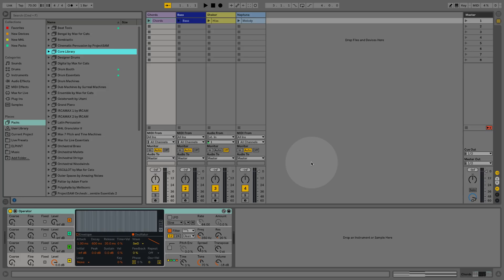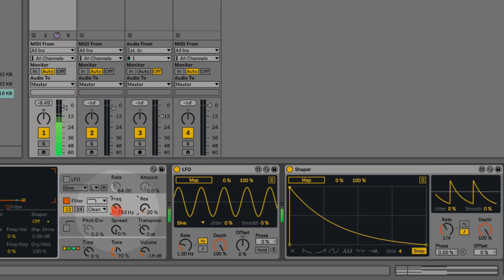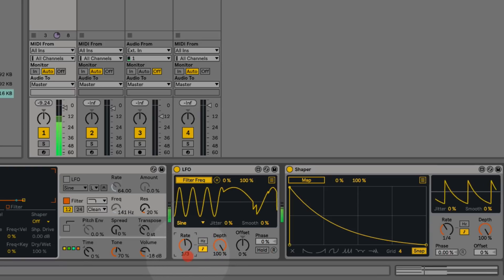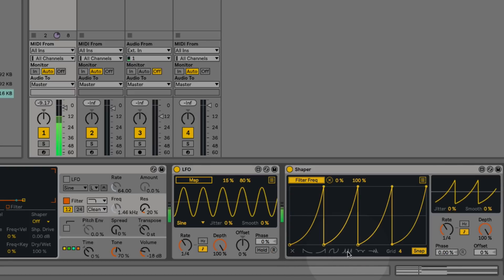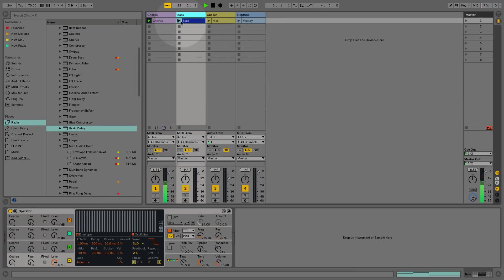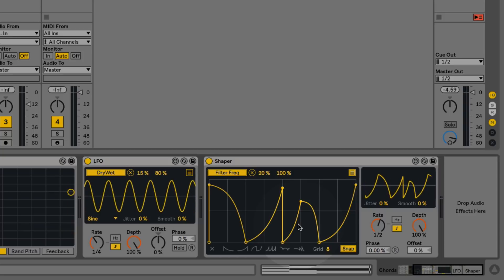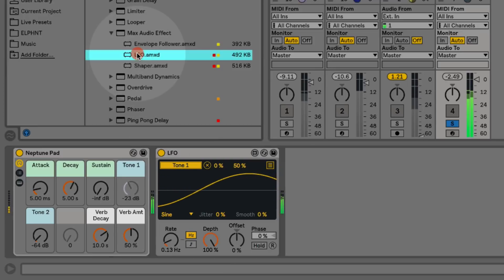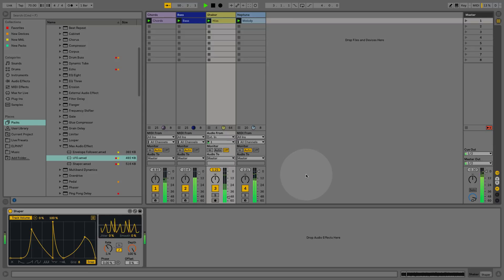MaxForLive Modulation Devices in Live 10 for sound design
In this video from ELPHNT we take a look at how you can use the new modulation MaxForLive devices in Ableton Live 10 to add interesting movement to your sound design and create unique parts for your music.

-- ADSR --